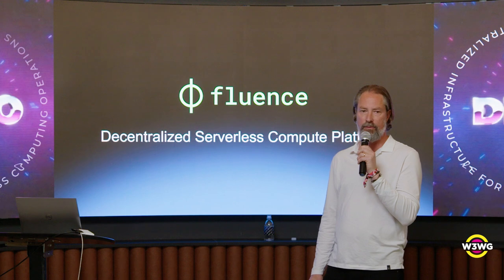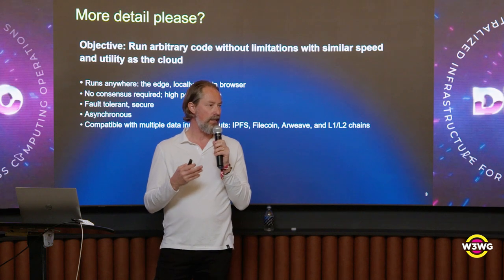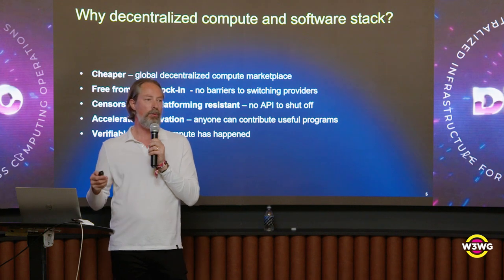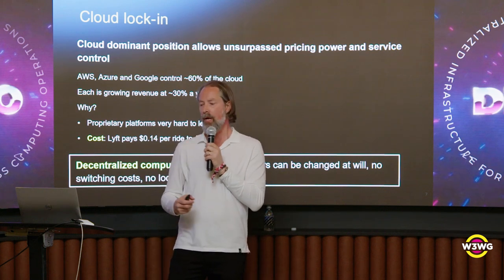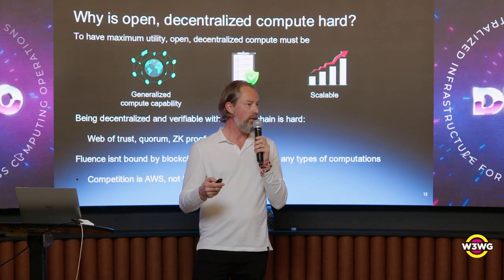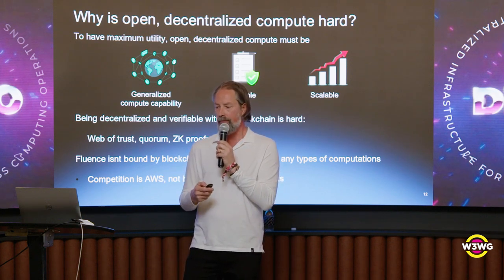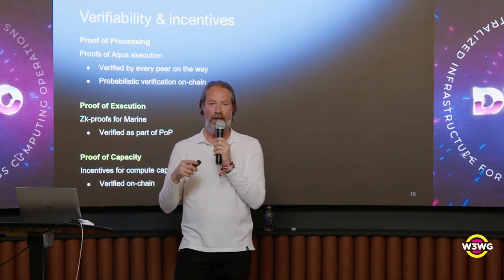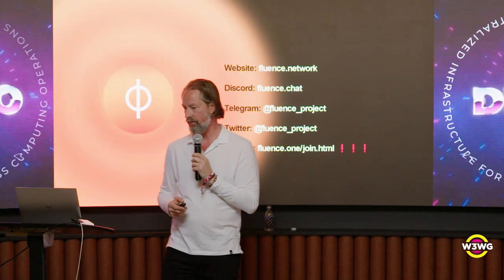Decentralizing the Future of Compute: A Keynote by Tom Trowbridge at Disco Summit 2023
Join Tom Trowbridge, as he takes us on a journey through the landscape of web3 technology at the Disco Summit 2023. In this keynote presentation, Tom sheds light on the importance of decentralizing serverless compute and the role that Fluence is playing in this transformative field. He highlights the potential risks of centralized systems and the importance of building a decentralized ecosystem. He also discusses the challenges of scalability, verifiability, and compute capability, and how Fluence is addressing these challenges. The presentation concludes with a look into the future of Fluence, setting the stage for the next evolution in Web 3 technology.

DISCO SUMMIT, for the founders, teams and investors building the decentralized computing stack.
Hosted Apr 26, 2023 in Austin, TX by keiretsu and Web3 Working Group.

Web3 Working Group is a nonprofit organization that educates about web3 infrastructure and how it is distinct from cryptocurrency. We educate regulators and the public at-large about how web3 will permanently restore user control of cyberspace, replacing centralized control with transparent and permissionless protocols through incentives aligned with users. We focus on Blockchain / Cryptocurrency.